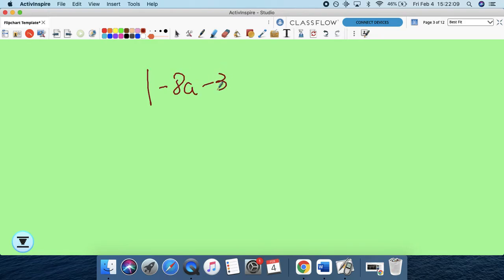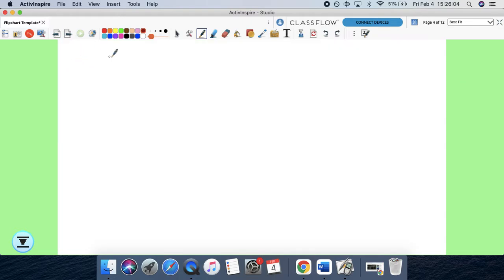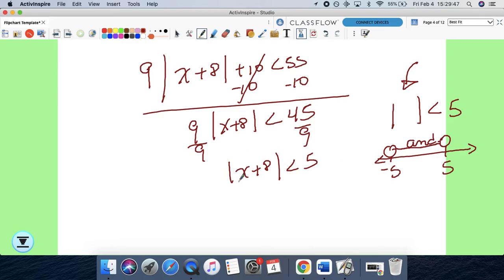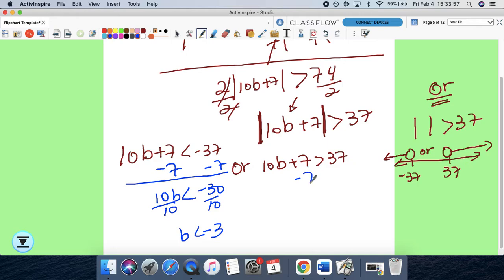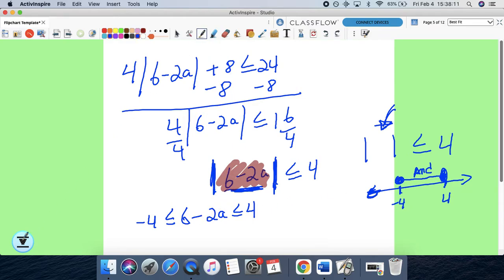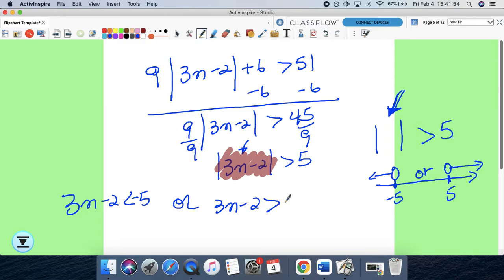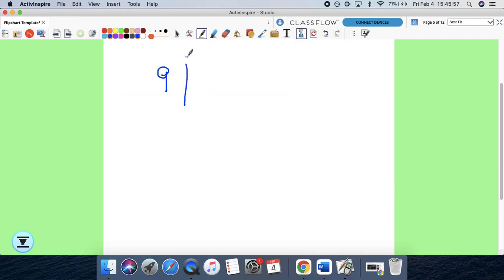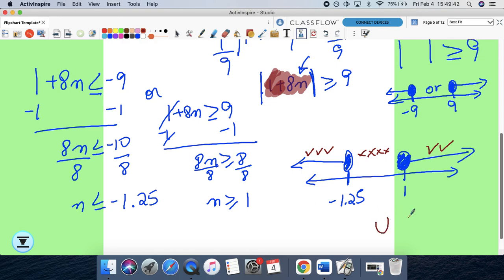Absolute Value inequalities Day 2